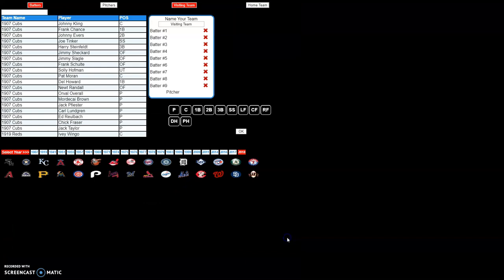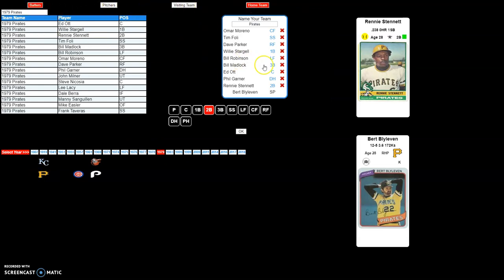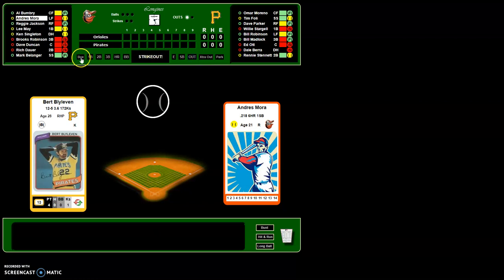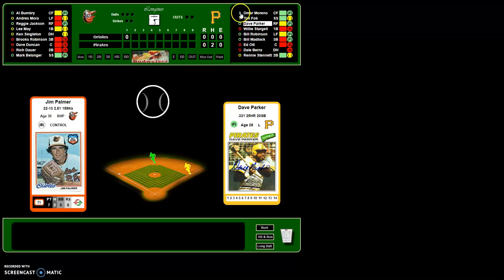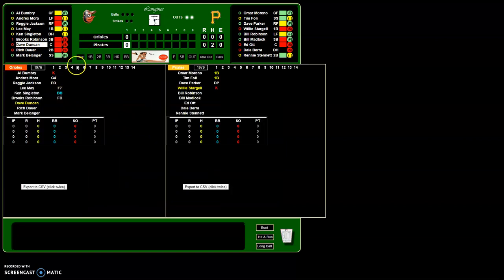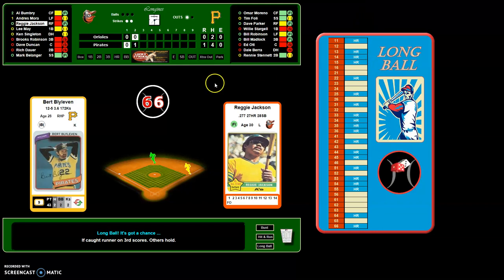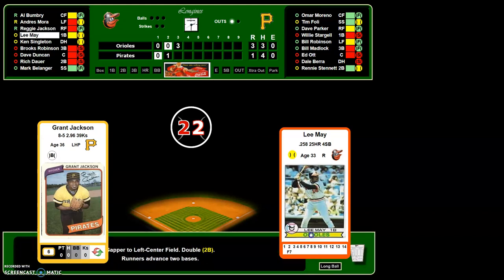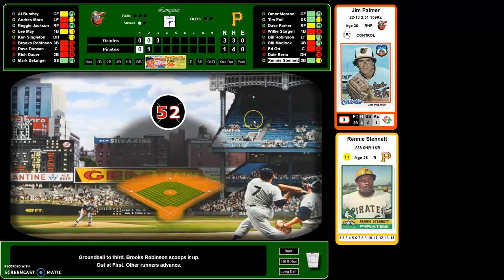Electronic Scoreboard for Long Ball baseball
Overview of the Electronic Scoreboard for Long Ball baseball.